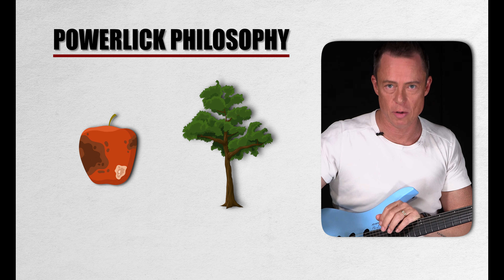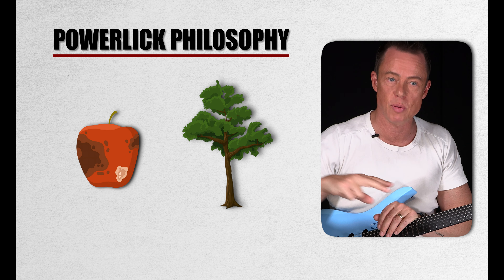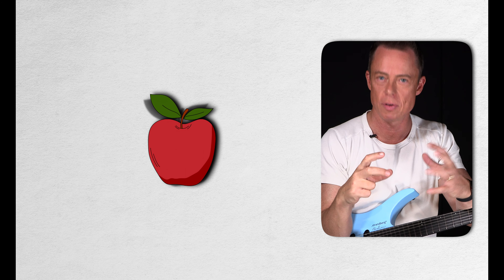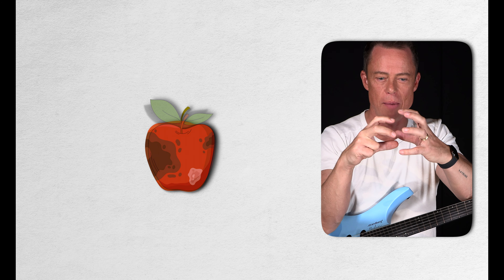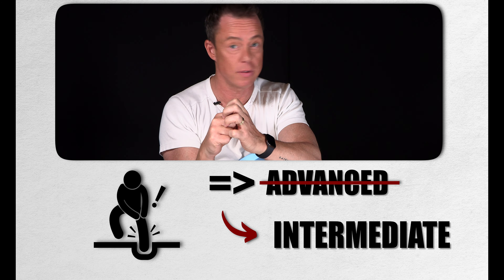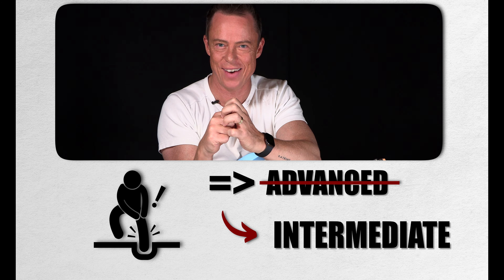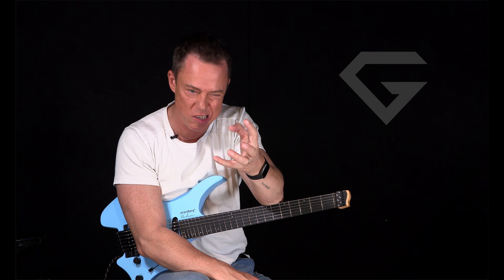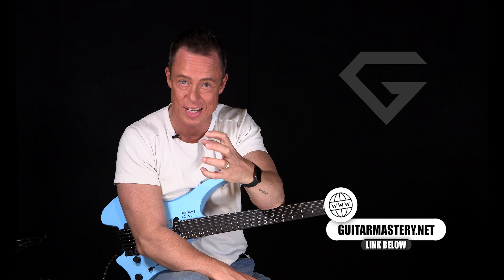How To LEARN 10 TIMES FASTER On a Guitar... 😲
Welcome back to Guitarmastery! Grab your guitar, and let's get started!  🎸

The video discusses how to learn and develop skills on the guitar more quickly and effectively. Most people learn slowly because their brains use ineffective strategies, comparing to mold growing on an apple. Instead, learning should be like a tree's growth: continuously building and expanding on what is already known. By focusing on refining and applying small pieces of knowledge in different contexts, you can progress much faster.

⏱️ TIMESTAMPS 🎥

00:00 - Guitar Playing
00:20 - Learning Ten Times Faster
00:45 - The Brain's Ineffective Learning Strategies
01:22 - The Power Lick Philosophy: Grow Like a Tree
02:20 - Effective Learning: The Tree Growth Analogy
03:20 - Practical Techniques for Faster Learning
04:36 - Developing Skills Over Time: Consistent Practice
06:18 - The Outcome of Focused Practice
08:57 - Adopt Effective Learning Strategies